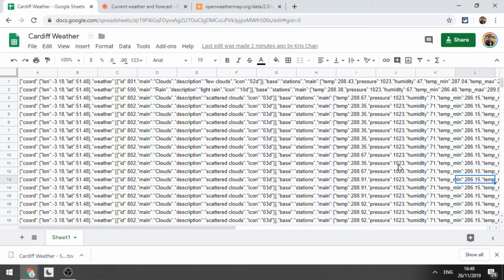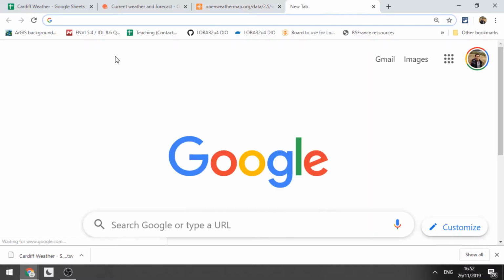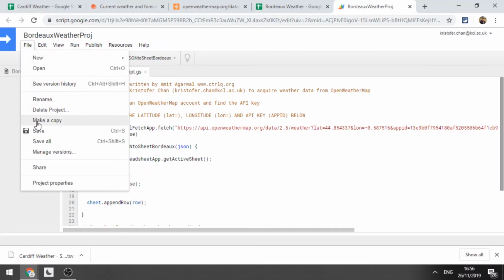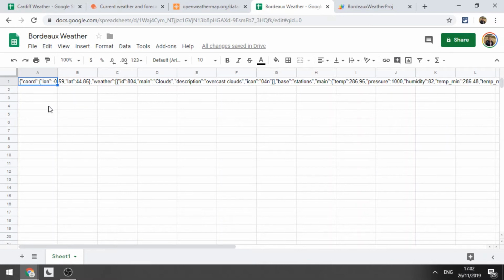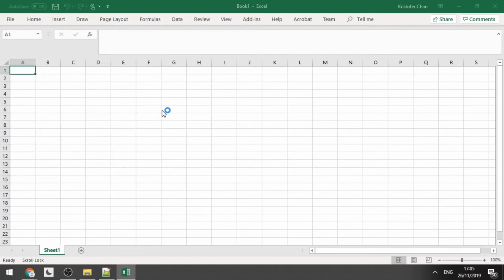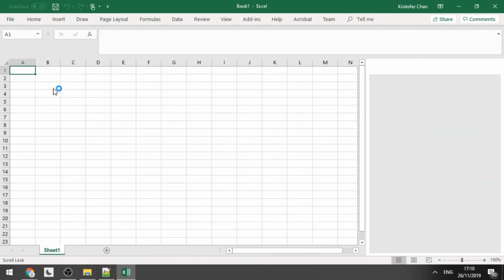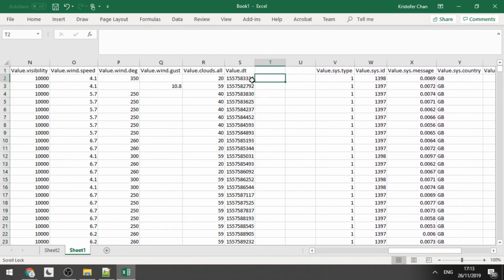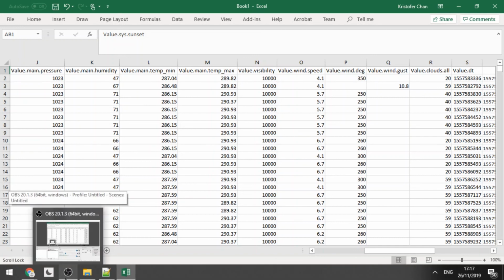How to record weather data from almost anywhere to Google Sheets (FOR FREE!)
Tutorial showing how you can record weather station data from almost anywhere in the world.

OpenWeatherMap hosts meteorological data for ~40,000 stations globally. This video shows how you can set up a Google Sheet to automatically record weather station data from OpenWeatherMap.org through using Google Script to parse OpenWeatherMap's API response.

Part 2: how to convert the JSON API responses to an excel Spreadsheet (11:24)

Created by: Dr Kristofer Chan (Department of Geography, King's College London)